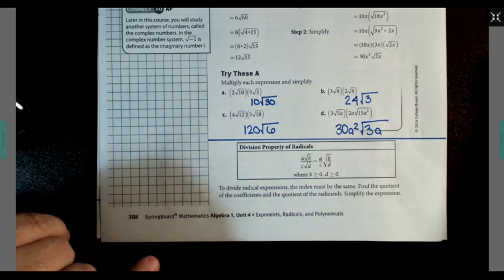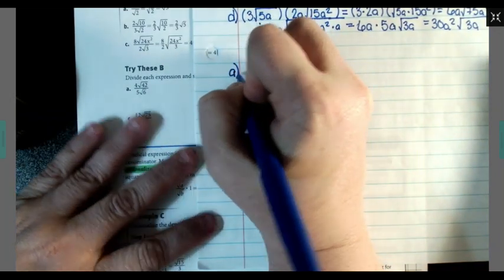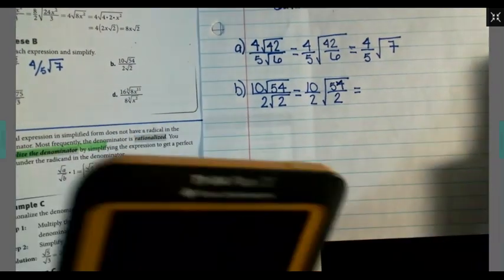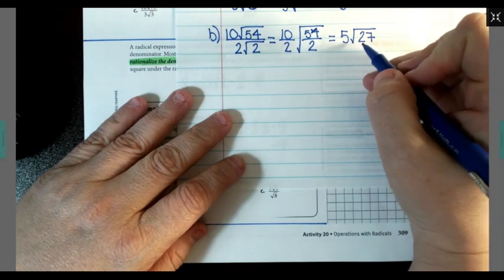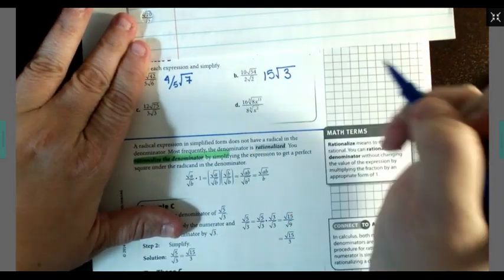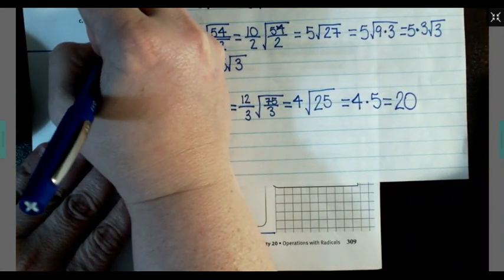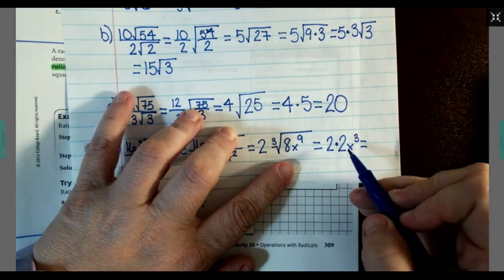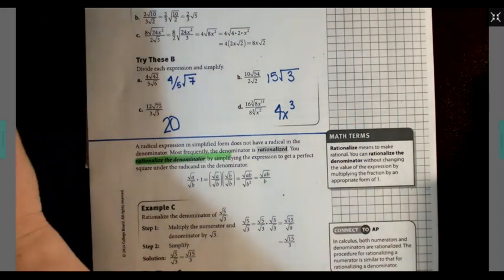Alg I Lesson 20-3, Example B